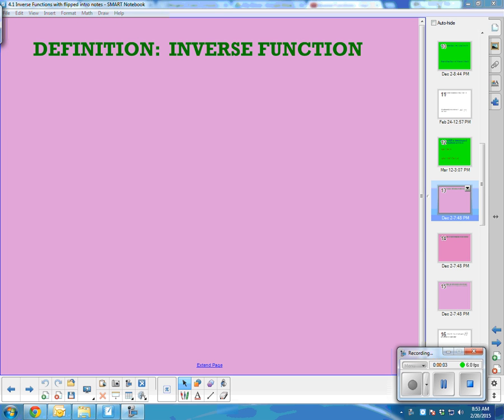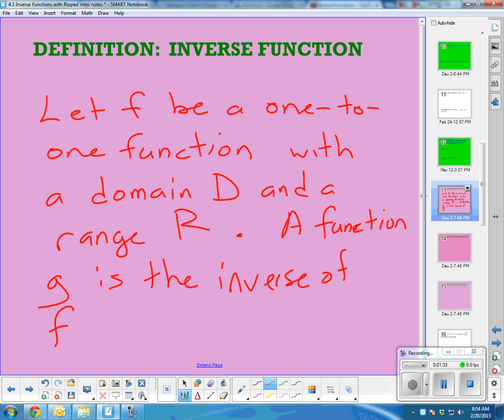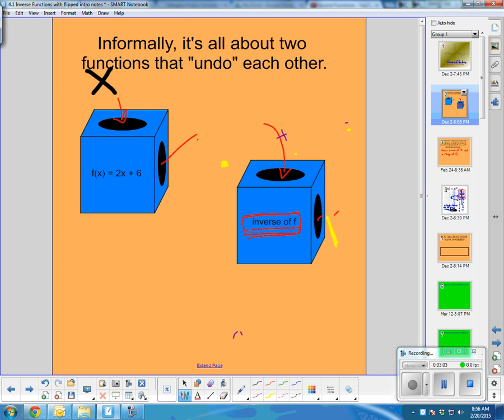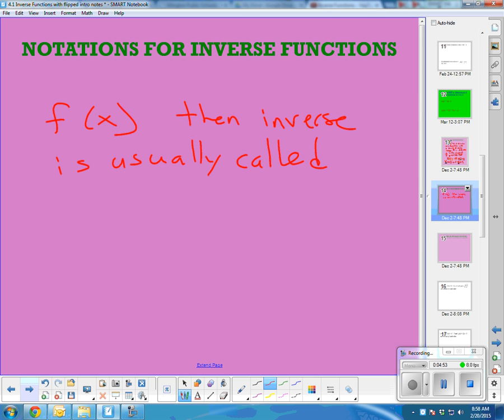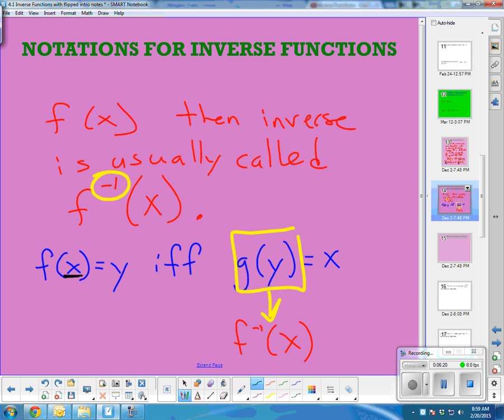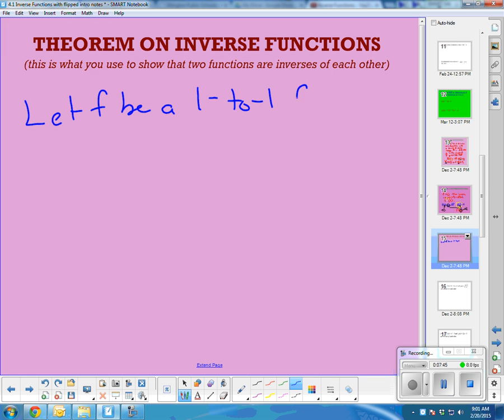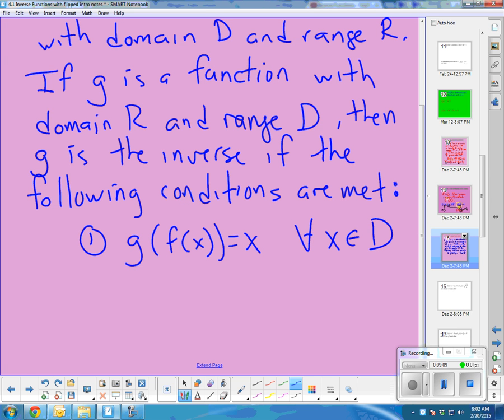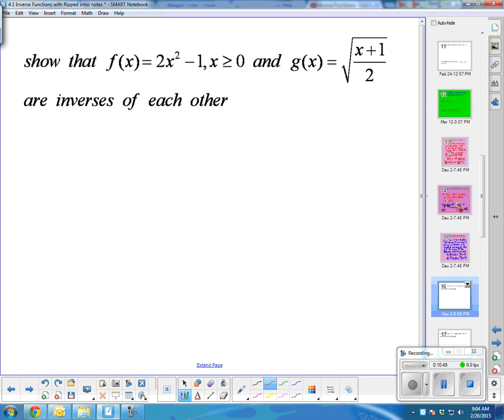4 1 Inverse Functions Formal Definitions